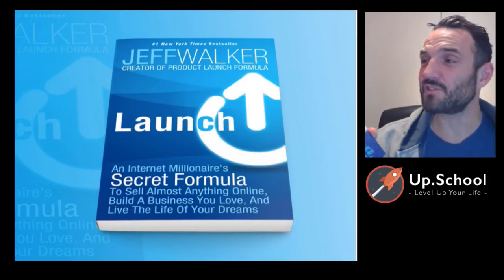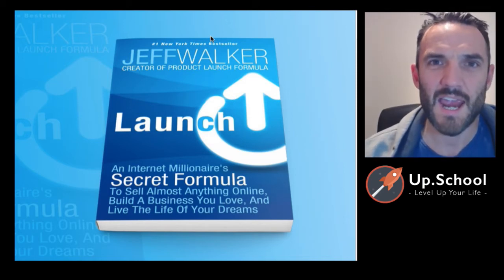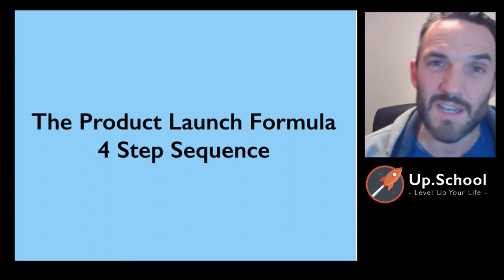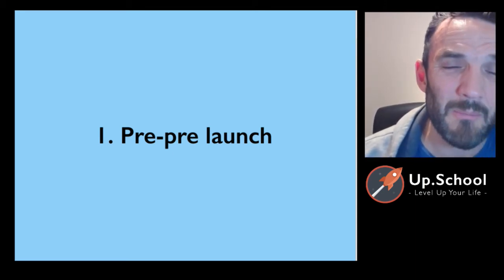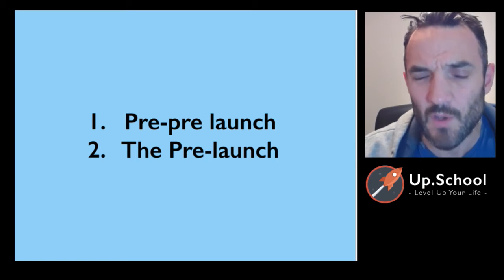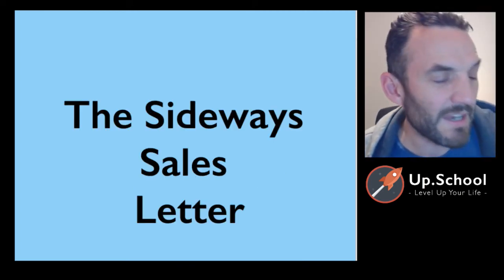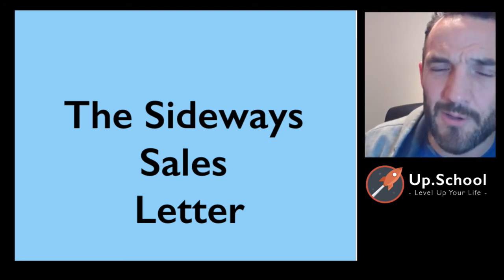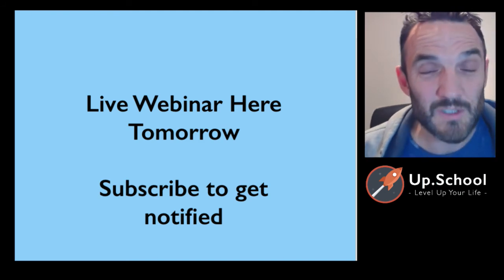Preview of launch an internet millionaire's secret formula | GrahamDBrown.com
Jeff Walker: Launch - An internet millionaire's secret formula to sell almost anything online
Lifestyle entrepreneurs.
The only way is up! It’s about making 2017 the best year yet.
launch an internet millionaire's secret formula